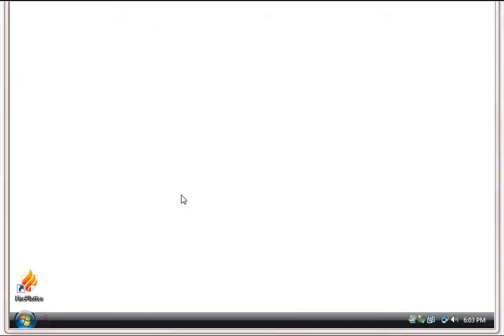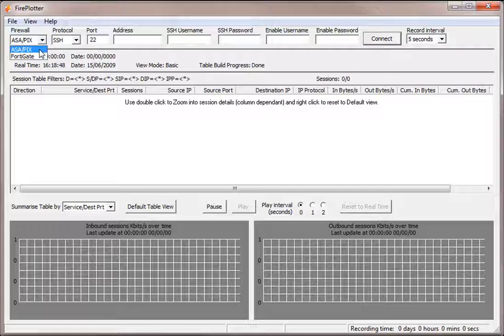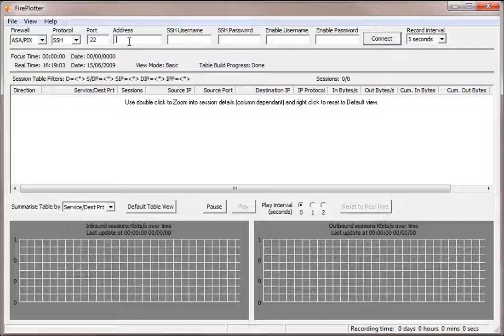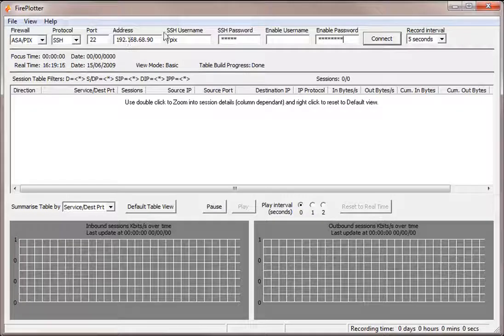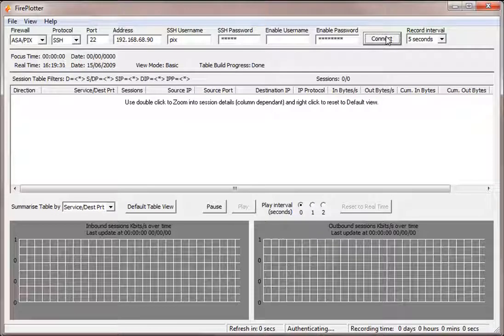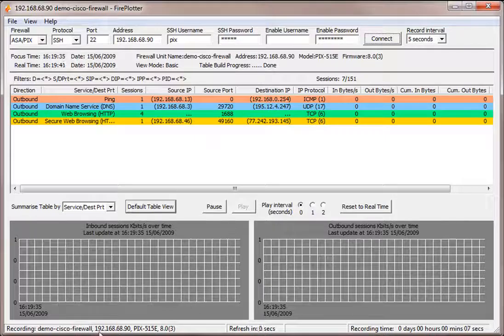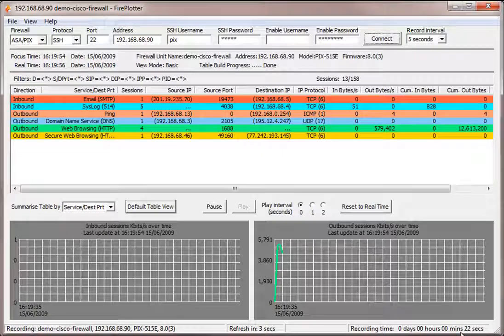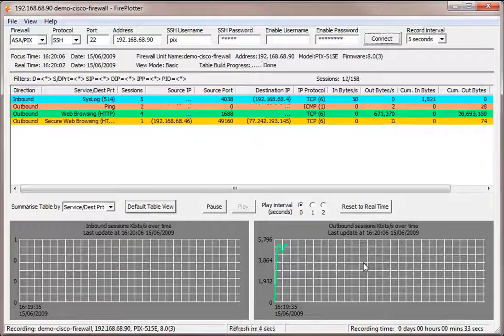FirePlotter Full Demo - 3 of 8 - Connect & Record (HD)